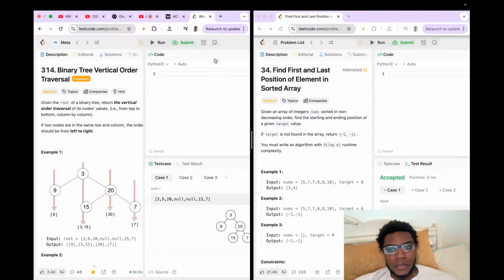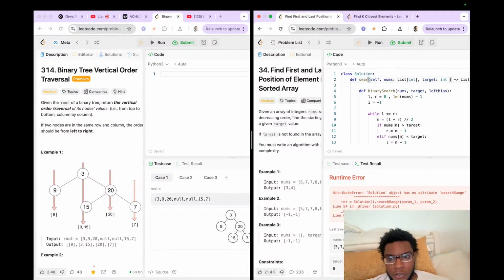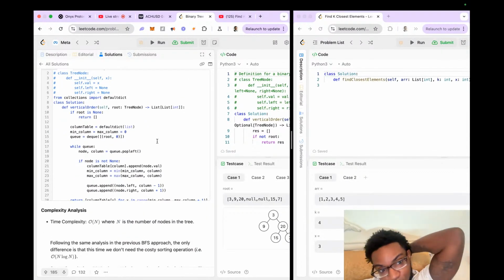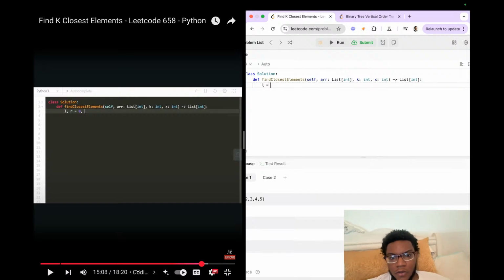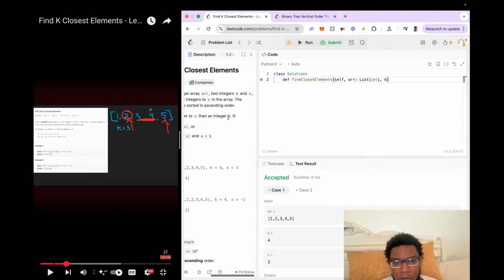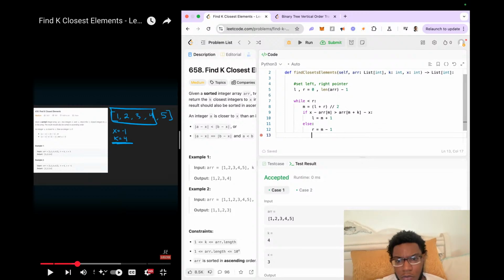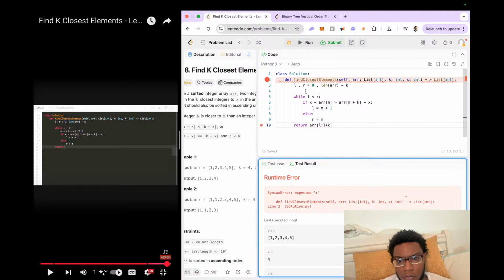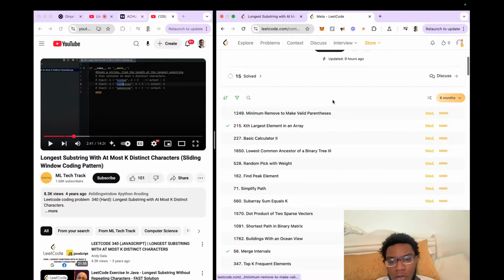Day 3.) Prepping for Software Engineer, Machine Learning technical interview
Actually starting to have fun & realize that everyone struggles with this. I just have to keep being as consistent as possible!